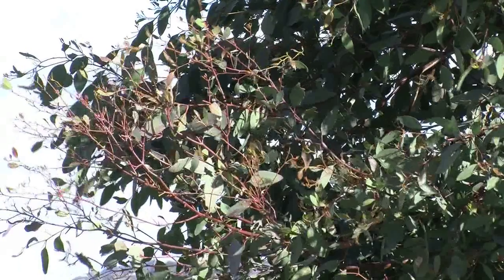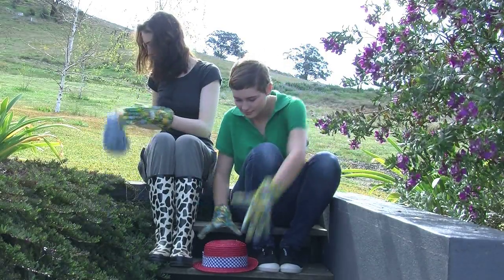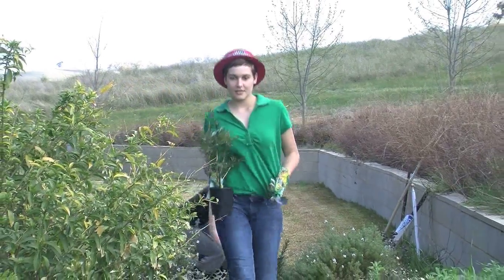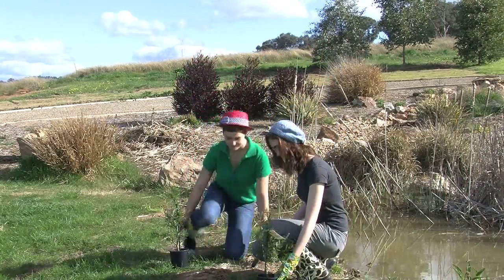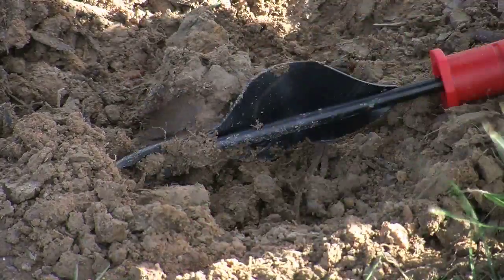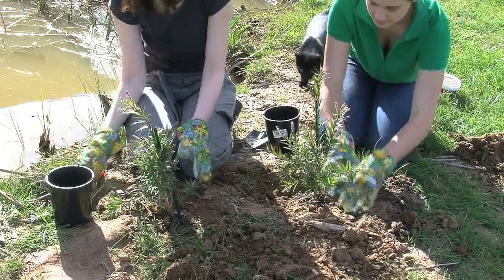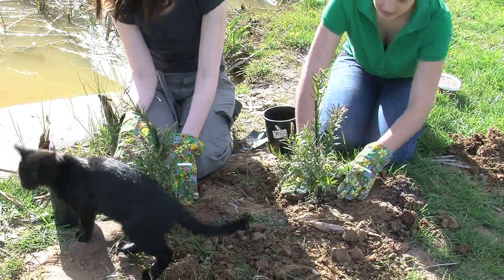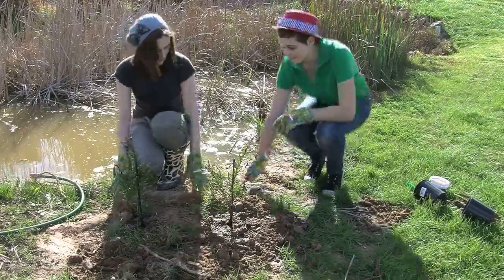VPA111 "Playschool": Location Group 3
Gardening with Jessie, Fury and Tac the cat.
The segment itself starts at 1:20